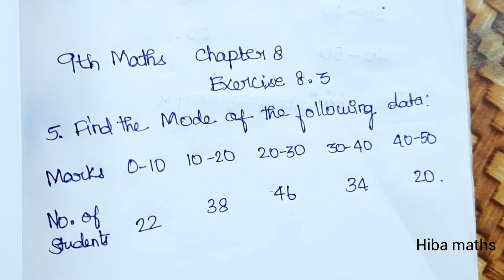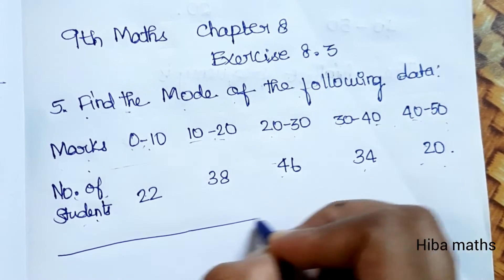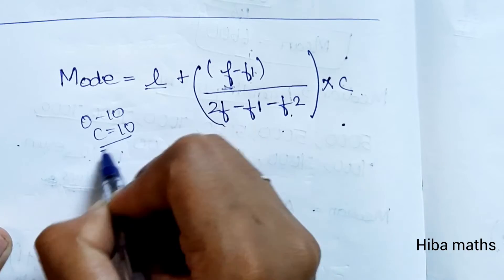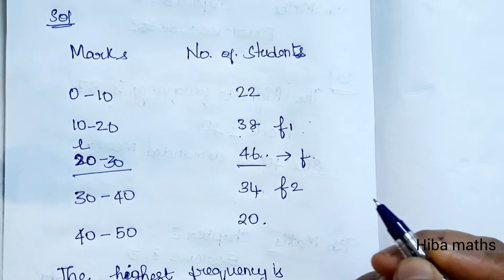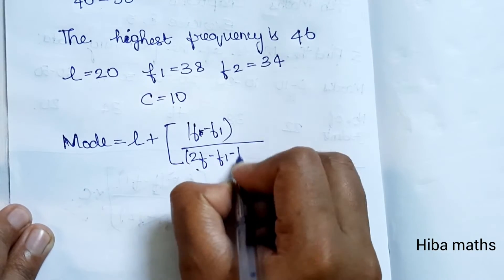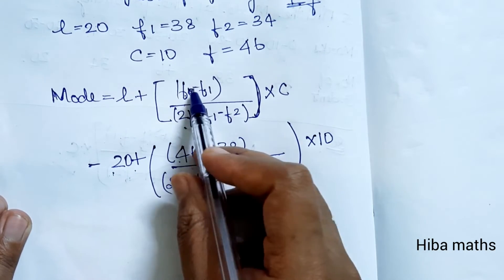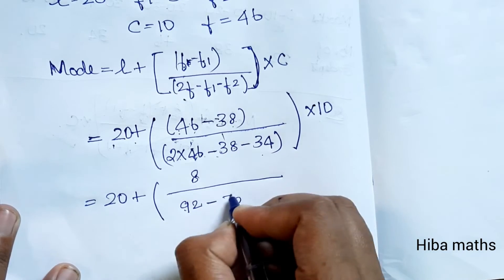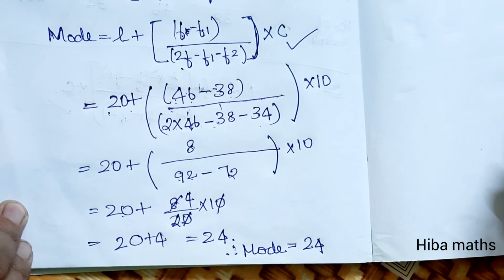9th maths chapter 8 exercise 8.3 question 5 tn samacheer hiba maths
9th maths chapter 8 exercise 8.3 question 5 tn samacheer hiba maths
hiba maths